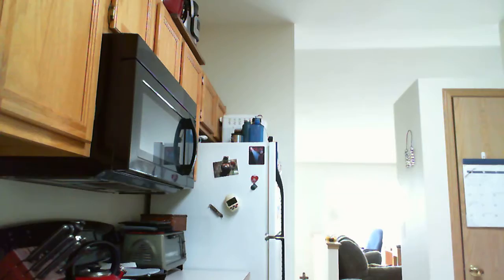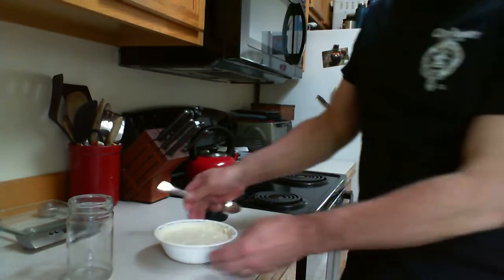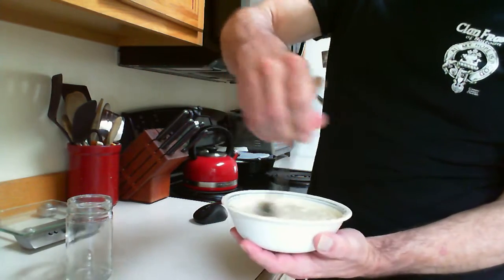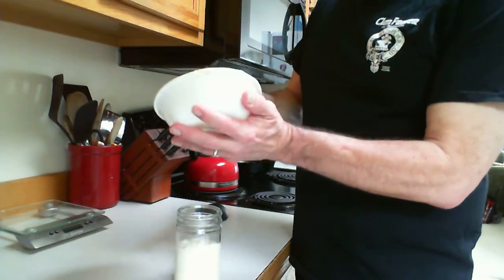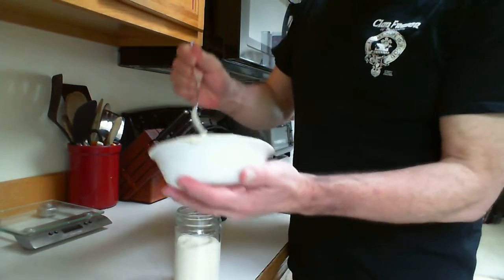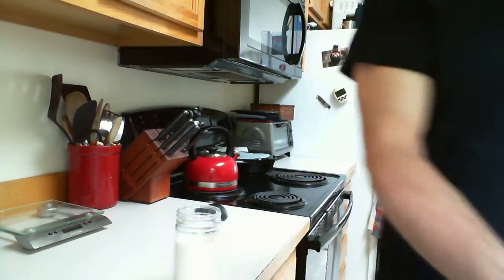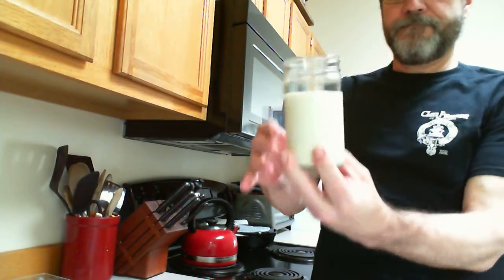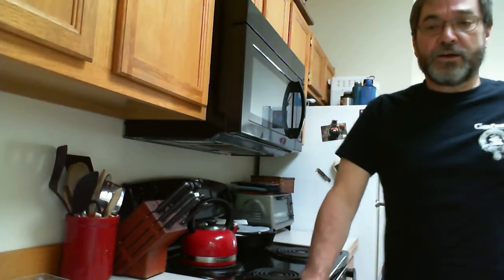Sourdough Feeding - The next day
After sitting and feeding over night the sourdough starter is fed and goes back into the fridge